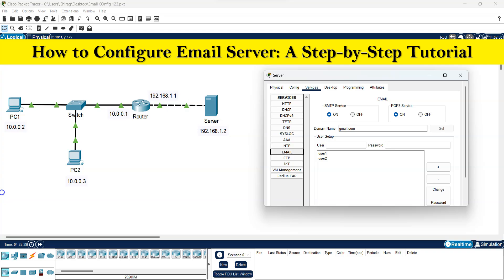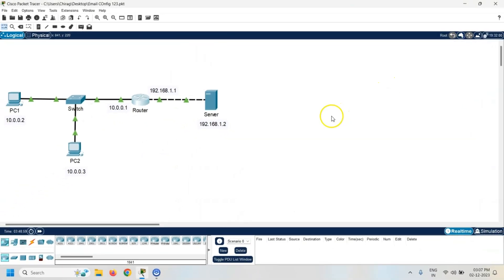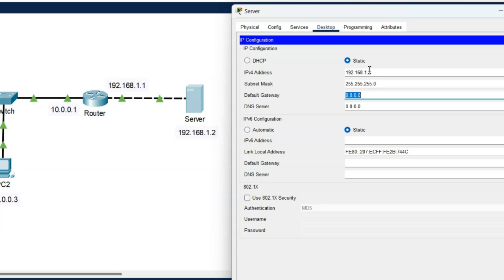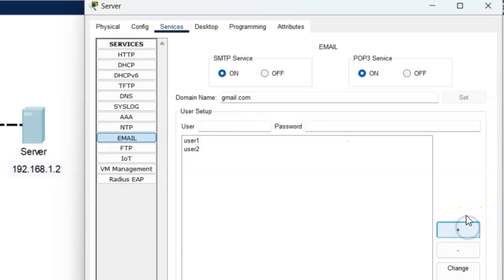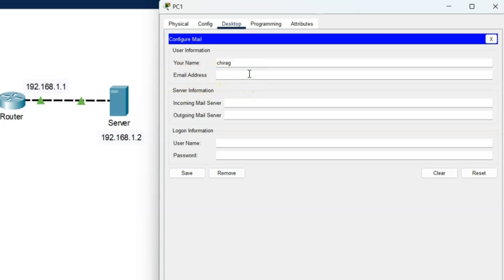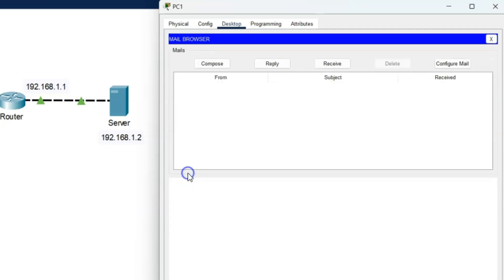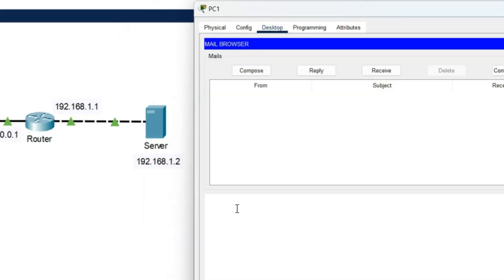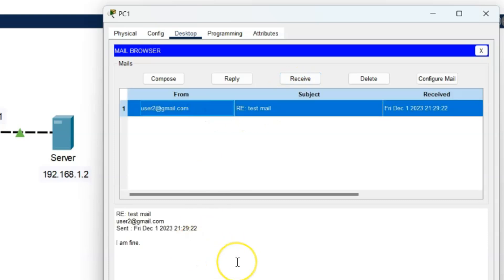How to configure Email Server | Email Server configuration step by step in cisco packet tracer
In this video, I have explained how to configure an Email Server in a Cisco packet tracer.

Email stands for Electronics Mail.

SMTP stands for Simple mail transfer protocol. SMTP is a mail-sending protocol.

POP3 stands for Post Office Protocol Version 3. POP3 is a mail-receiving protocol.